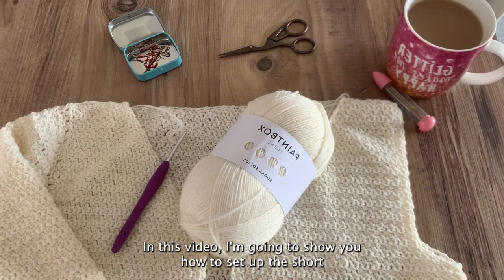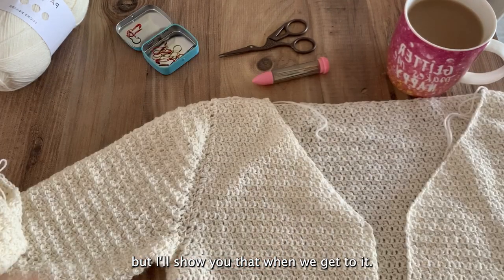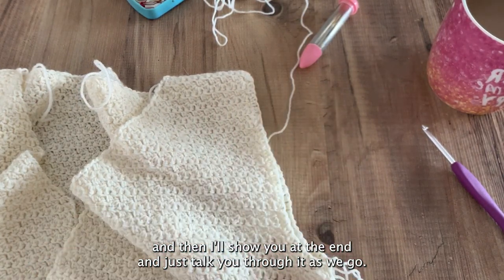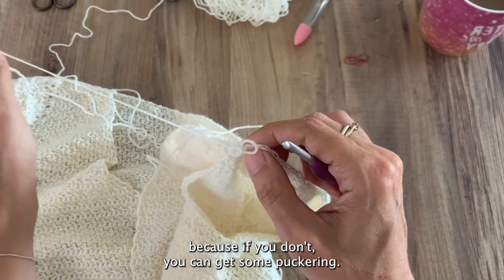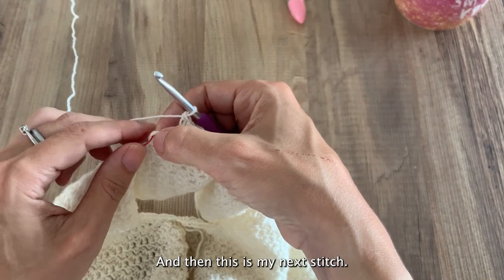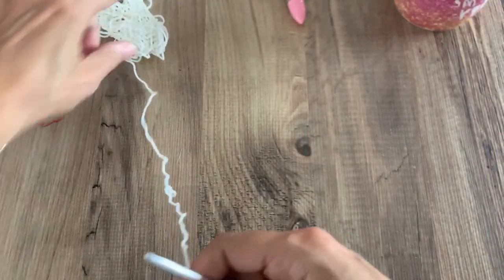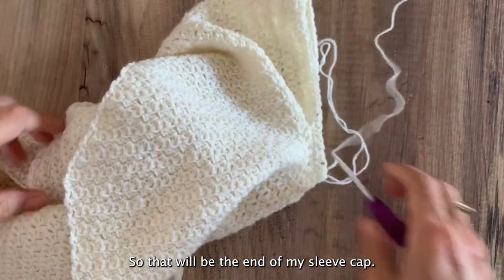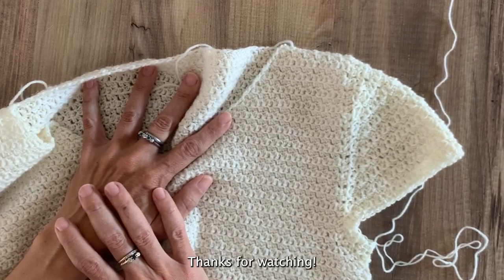How to crochet a short row sleeve cap - short stories crochet cardigan pattern tutorial (RH)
In this video you woull learn how to crochet a short row sleeve cap into the shaped armhole of a crochet cardigan.

This tutorial was created to support the short stories crochet cardigan pattern which you can learn about and find the purchase links for here:
doradoes.co.uk/portfolio/short-stories-crochet-cardigan-pattern/

However, the short row cap sleeve principle can also be applied to many crochet sweater designs.

You will also learn how to pick up crochet stitches from row ends in an armhole to create a neat shoulder / arm seam.

Timestamps:
0:00 Introduction to short row crochet sleeve cap, materials and scope
2:23 How to evenly pick up crochet stitches around row ends on an armhole
6:32  Setting up crochet cap sleeve short rows - overview of process and demo
12.38 Short row pattern repeat (row 3 from the crochet pattern)
19.53 Finishing, working the ’next row’ and ’next round’ to set up for the sleeve

For crochet goodness, tips and exclusive offers straight to your inbox, sign up to The WiP Tip - my weekly crochet bulletin,

I have many crochet patterns available free on my blog or available to purchase as PDF on Love Crafts, Etsy and Ravelry

Dx